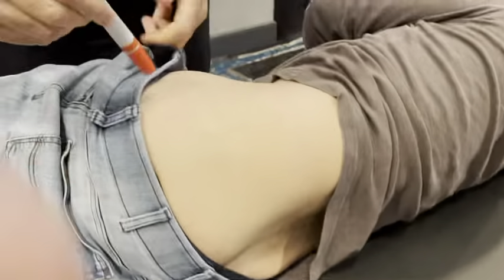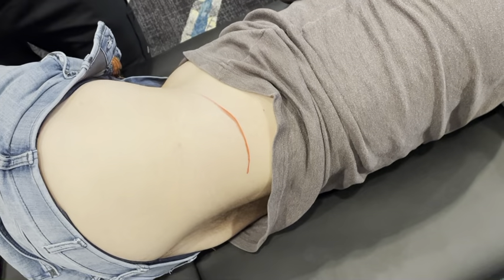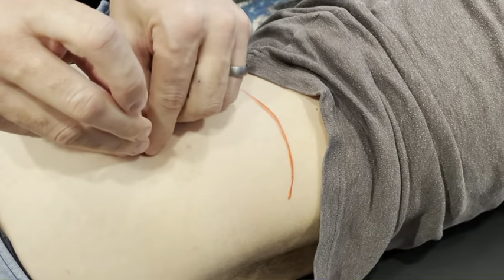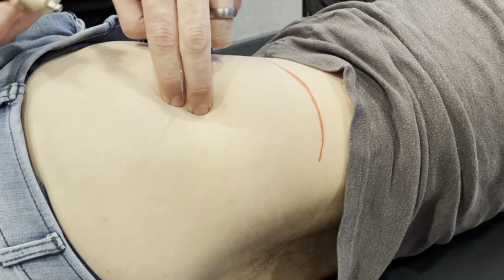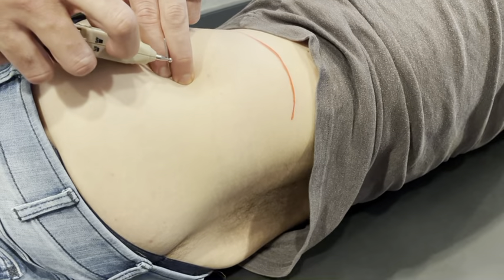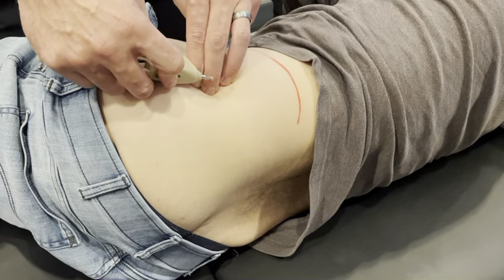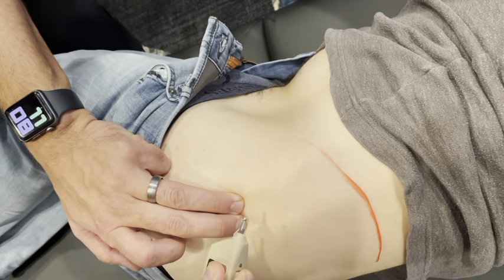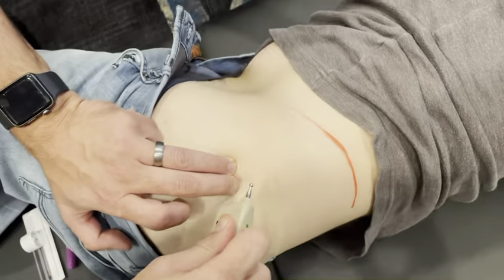Needle stimulation of superior gluteal nerve